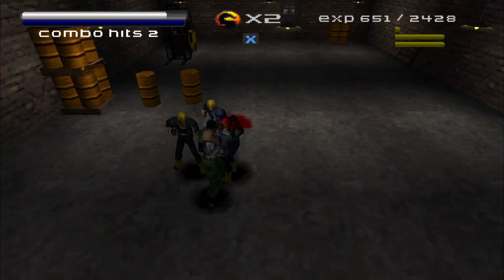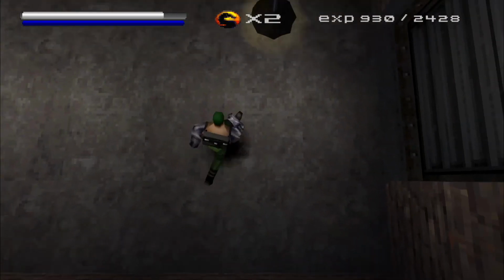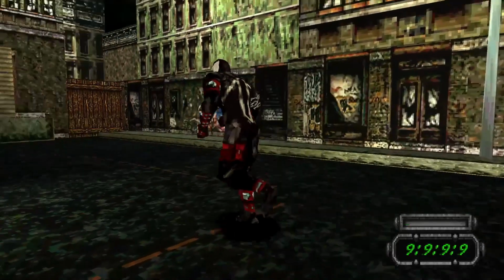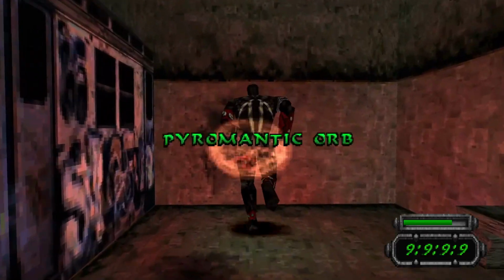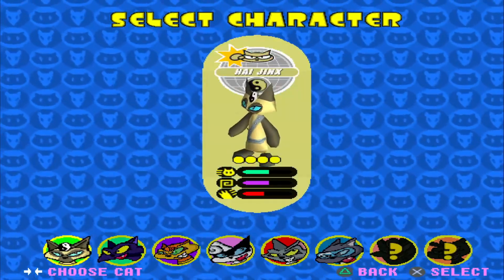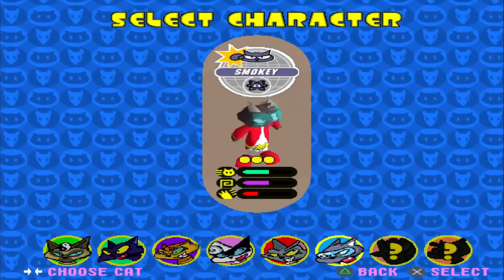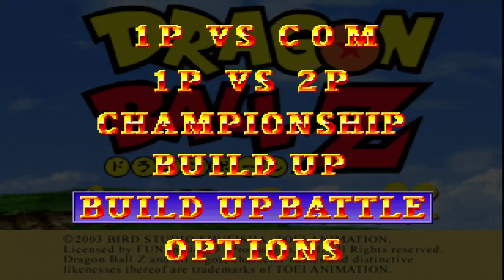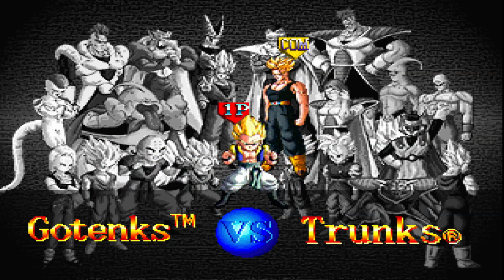I Played The Worst PSX Games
Vampire catgirls, 360 rats, and a "The Bouncer" reference. I played the worst PS1 games.

Chapters
00:00 Intro
00:20 Countdown Vampires
02:37 Mortal Kombat: Special Forces
4:26 Spawn: The Eternal
7:28 Rat Attack!
9:45 Dragon Ball Z: Ultimate Battle 22